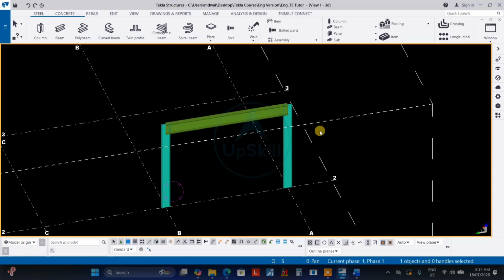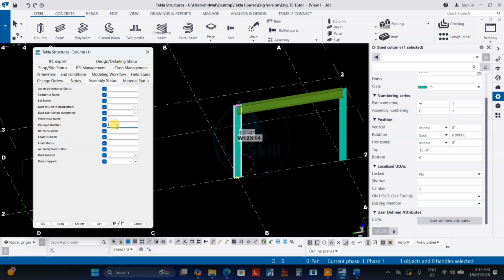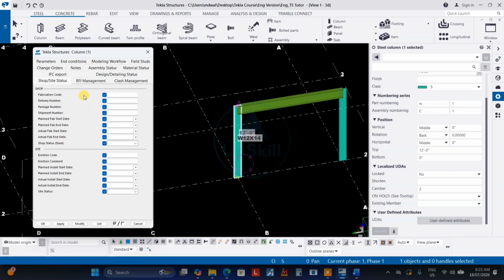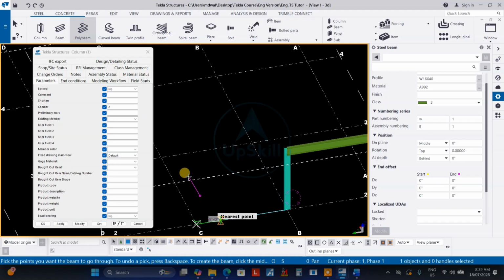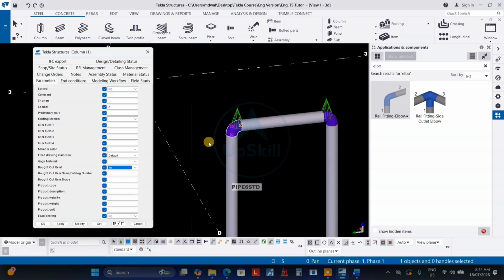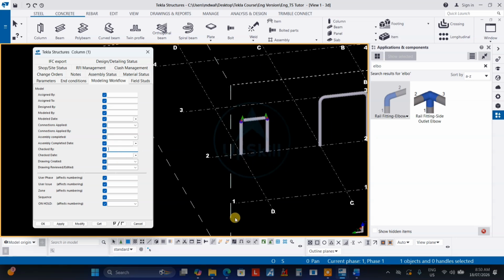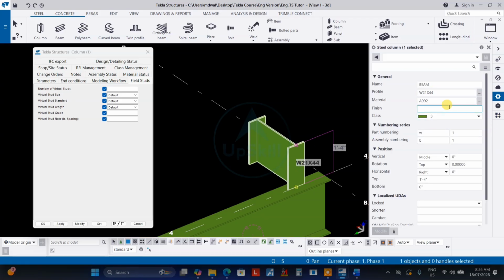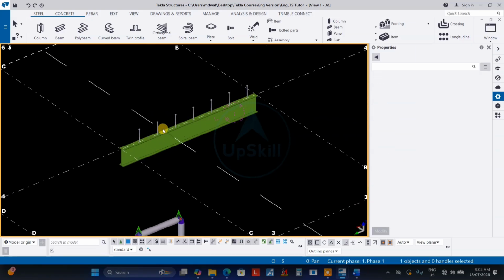[English] TS Class 3 | Column Properties & UDA Explained | Upskill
🚀 FREE Tekla Structures Course: Beginner to Advanced!
A great opportunity for Civil, Structural, and Mechanical Engineers worldwide!
If you want to build a career in BIM or Structural Engineering, this course is the perfect starting point.

• Complete Training: Modeling, Detailing & Drawings
• Real Project‑based Learning
• ATS‑Friendly Resume Guidance
• Global Job Vacancy Guidance
• Step‑by‑step Tekla Structures workflow explained in detail

🙌 Support & Join the Community
2️⃣ Like this video and SHARE it with your engineer friends.
3️⃣ Follow our Facebook page for daily job updates.

Your one share can help someone get a job! 🤝